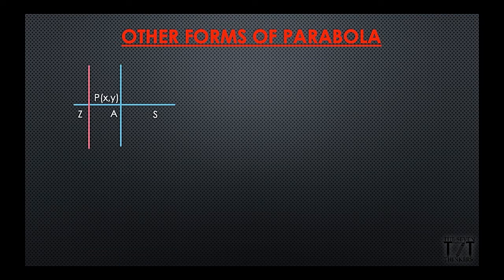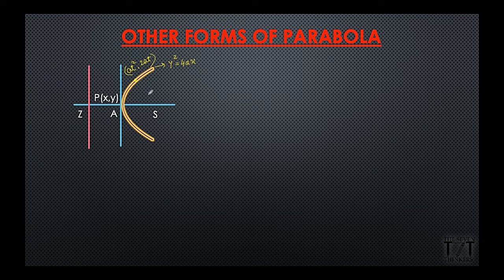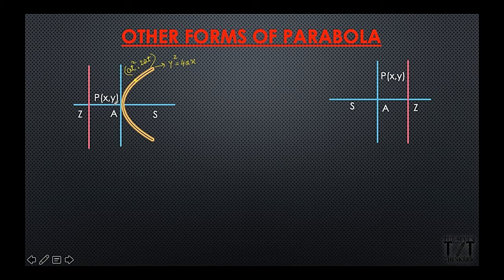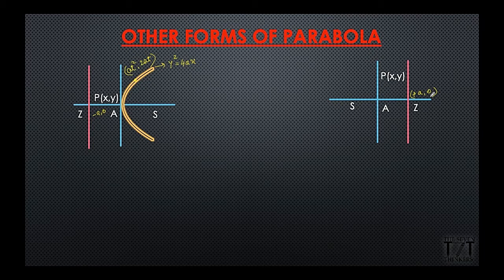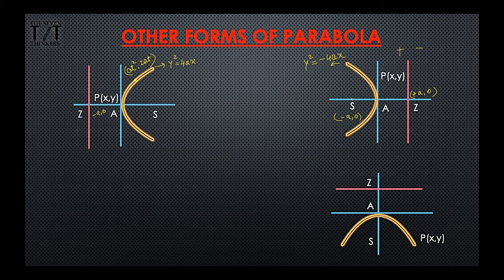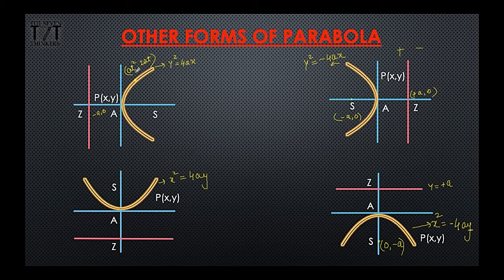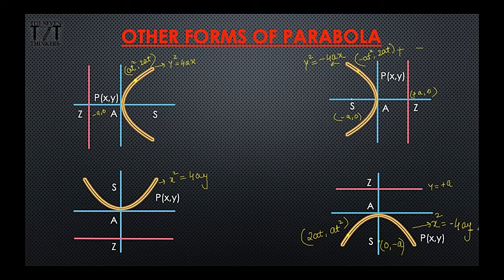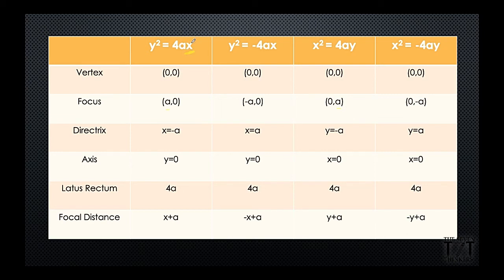Various Forms of Parabola | Different Equations of Parabola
Welcome Back JEE Aspirants!

So, in this section, our Mathematics Educator Expert Mr. Yojit Bhasin Sir brings some different types of parabola & its equation.
Hope you'll enjoy & like this session. If you still have any doubts/queries/feedback, then feel free to put your views in the comment section below.